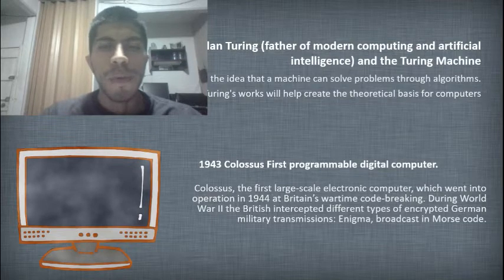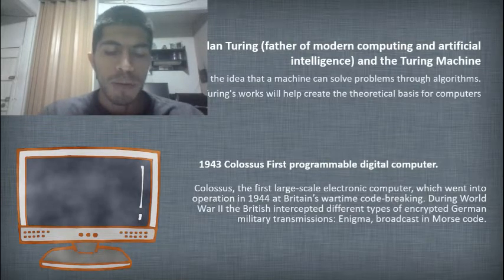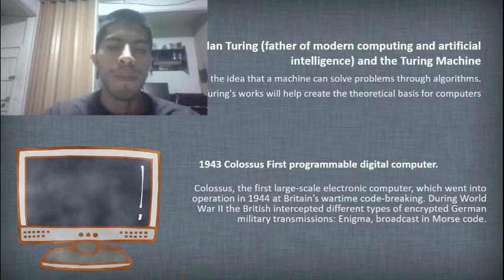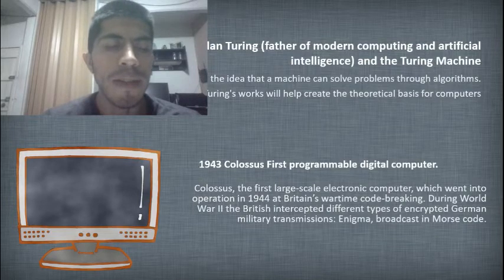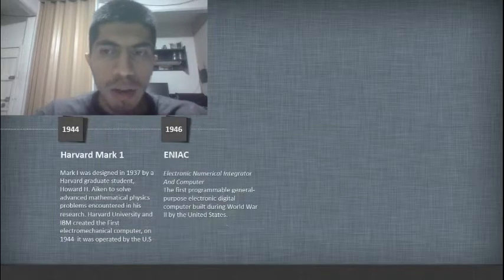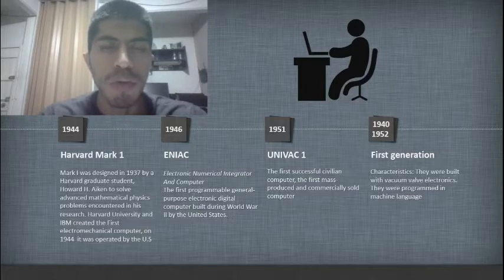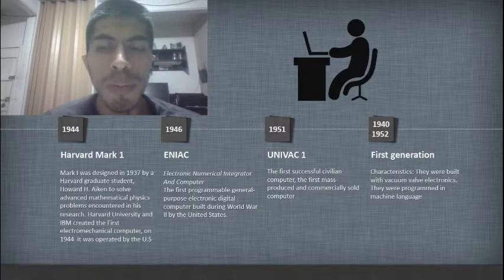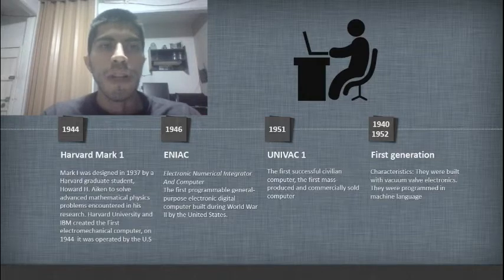Computing chronology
Group: IC 11V
Team 2:
Gómez García Edgar Alfredo.
Martínez Briones Misael Addad
Morales Bernal José Miguel.
Rojas López José de Jesús.